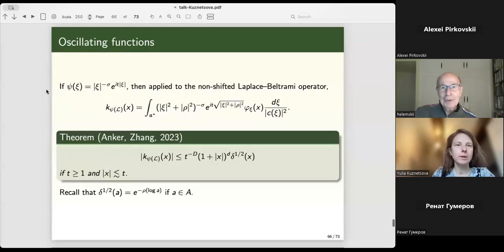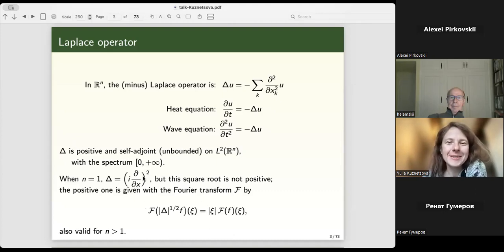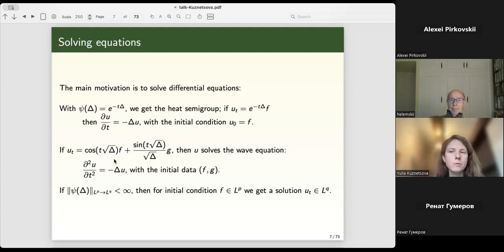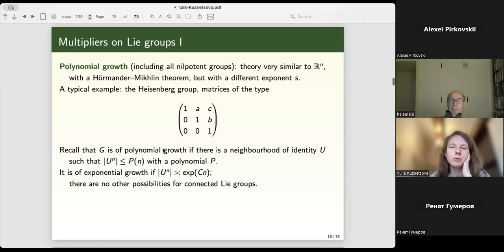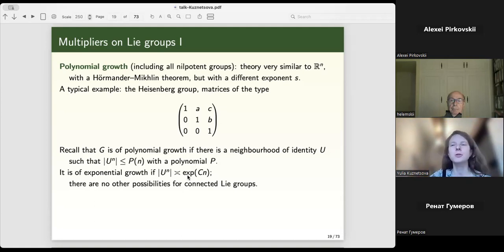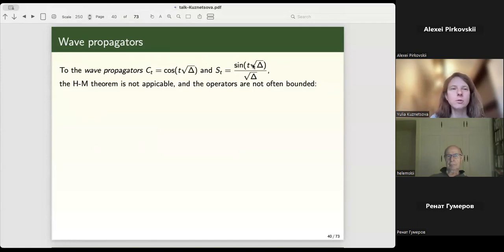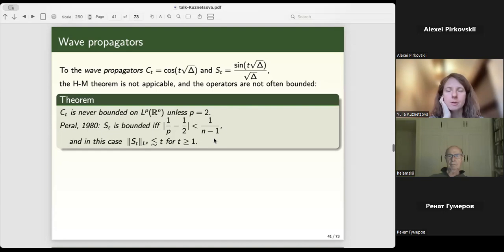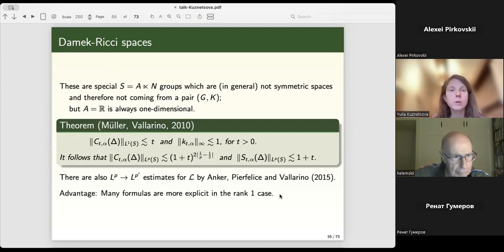Yu. N. Kuznetsova. Multipliers on Lie groups generated by a distinguished Laplacian. 03.11.2023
I will give a gentle introduction into the problematics of estimating functions of Laplacians on Lie groups, with a special attention to the solvable case.